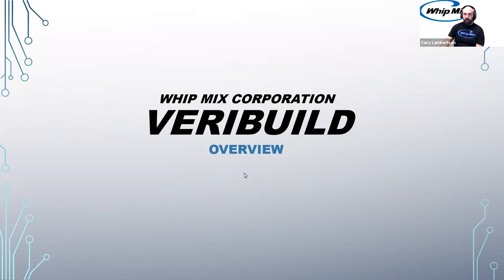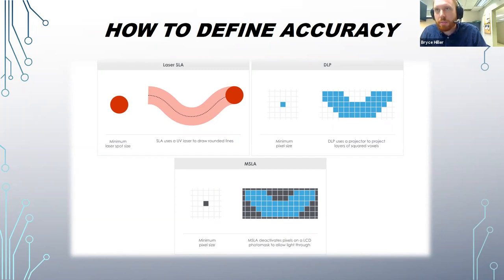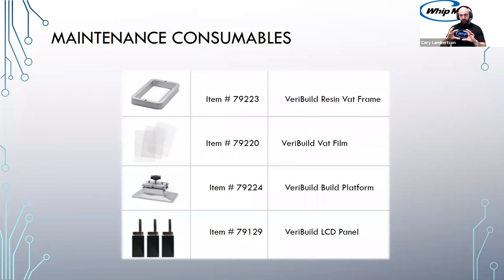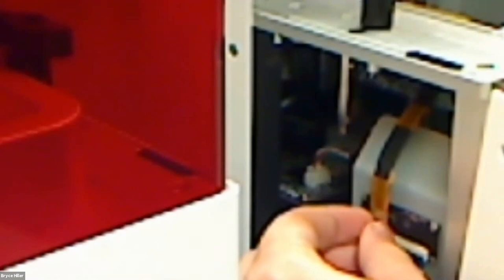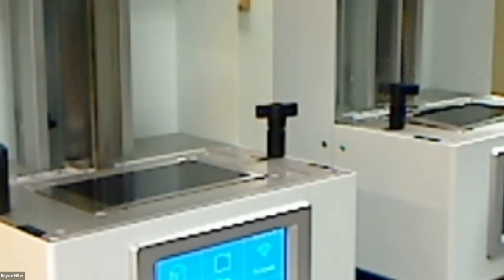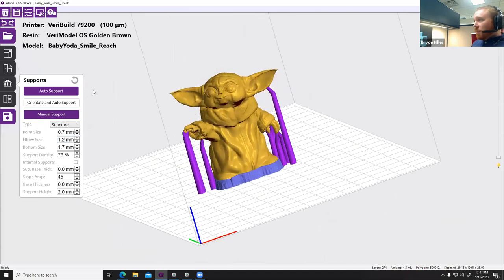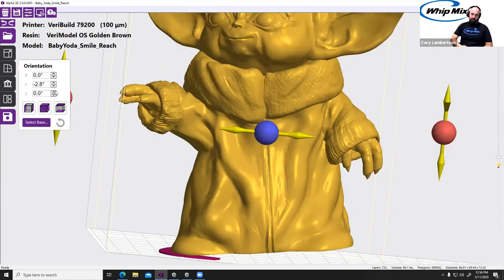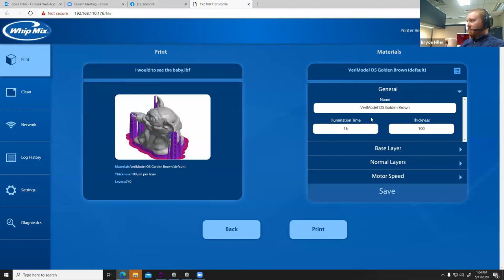Digital Dentistry Training Series: The Whip Mix VeriBUILD 3D Printer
Are you interested in jumping into the 3d printing world? Join Bryce and Cory as they cover the ins and outs of the all New Whip Mix VeriBUILD 3D Printer.